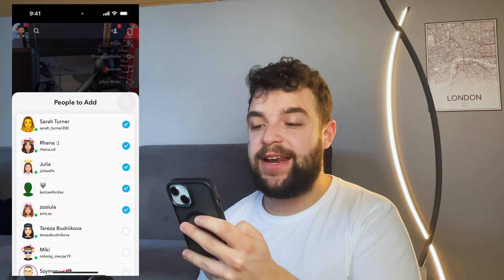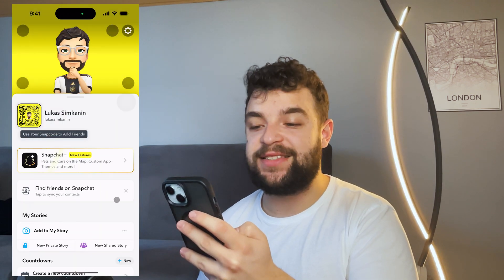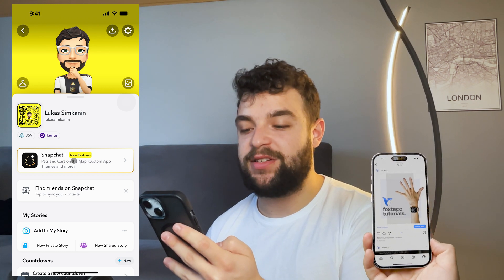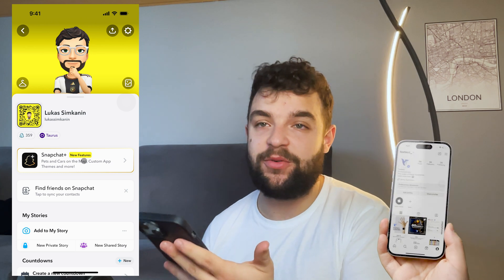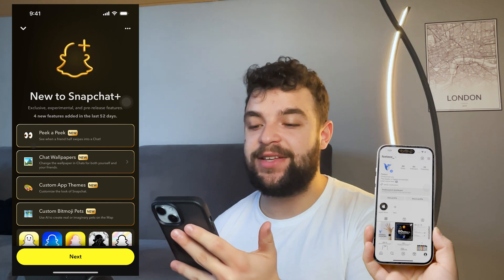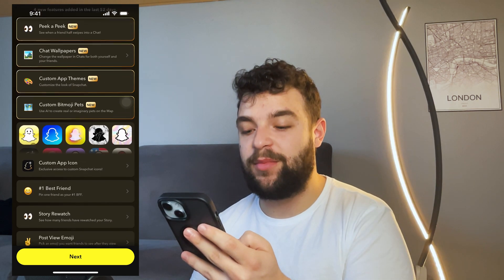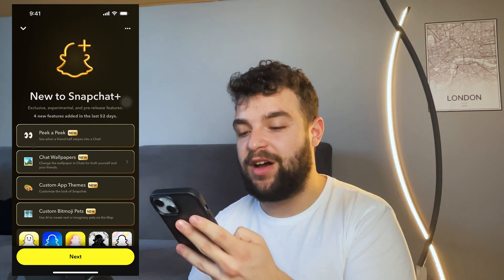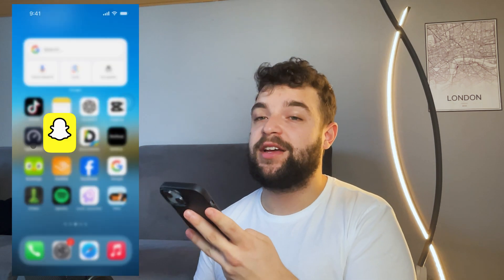How to Fix Snapchat Features Missing on iPhone (tutorial)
Unlock the full potential of Snapchat on your iPhone with this comprehensive guide. Discover simple yet effective methods to access features that may be unavailable on your device. From hidden settings to third-party apps, we'll explore various techniques to bring the complete Snapchat experience to your fingertips. Don't let limitations hold you back – watch now and enhance your Snapchat game!